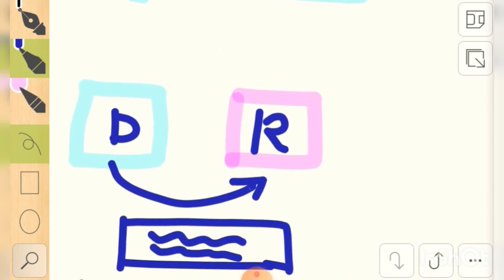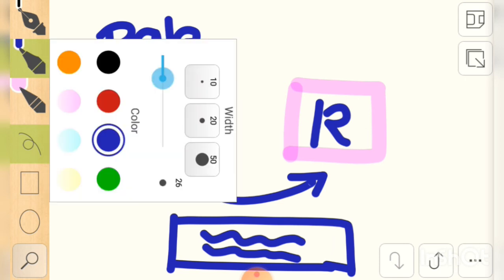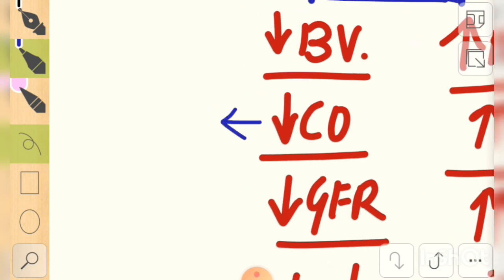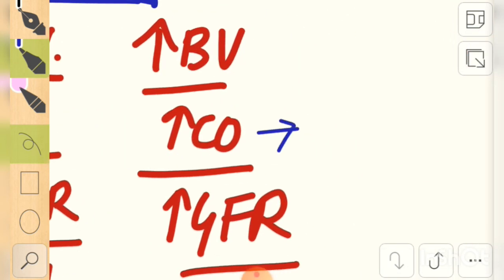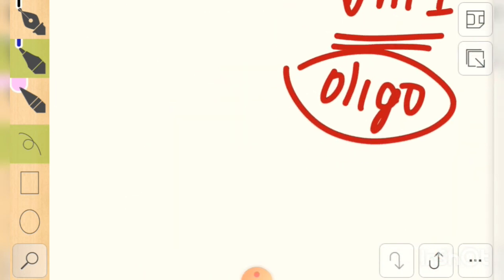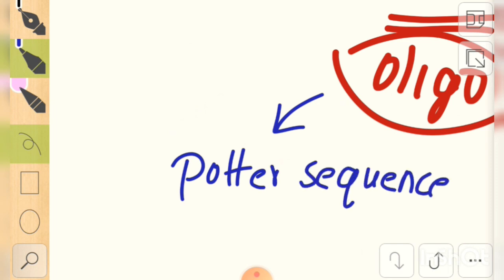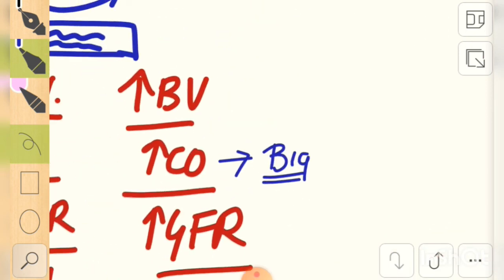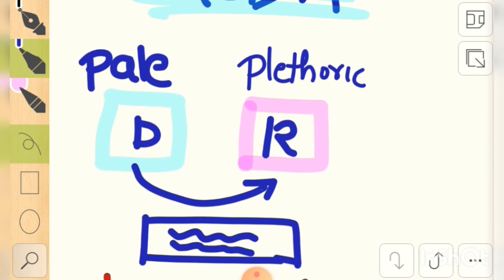Twin To Twin Transfusion Syndrome - pathophysiology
Hi everyone.  This is a short video on the basic pathophysiology that is involved in the twin to twin transfusion syndrome a.k.a TTTS. Hope it was useful!